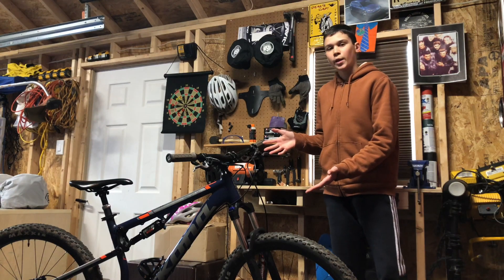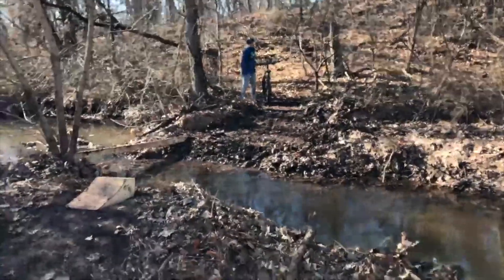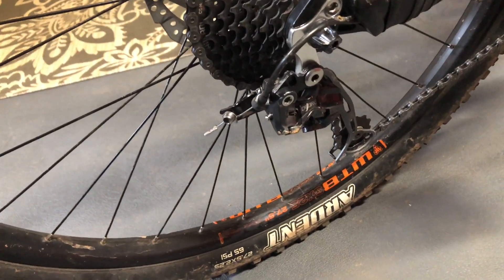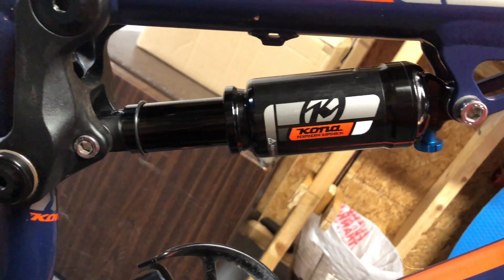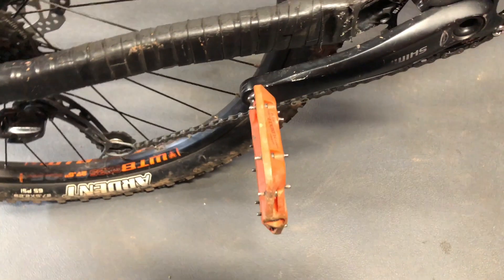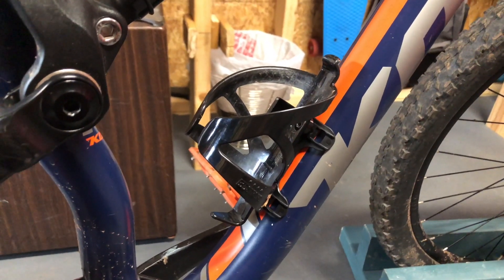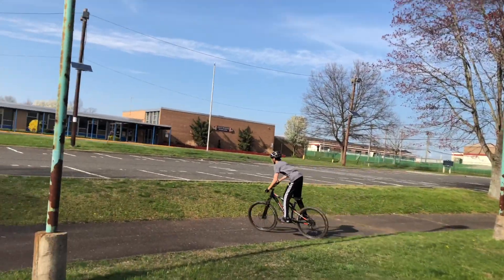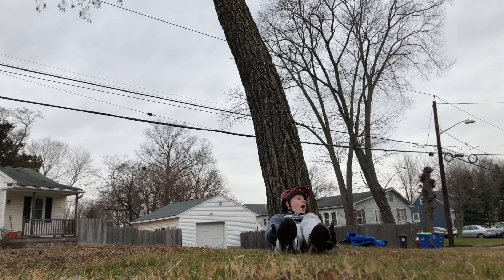Kona Precept 120 Bike Review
In this video we'll be looking at the Kona Precept 120. Pros and Cons, and upgrades will all be mentioned in this video. Due to the Quarantine these videos were all we could come up with.